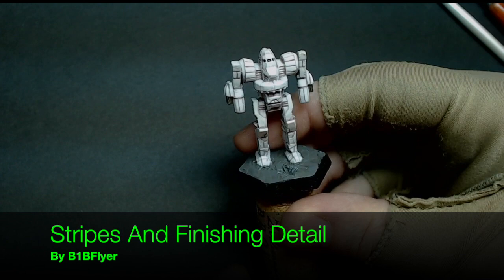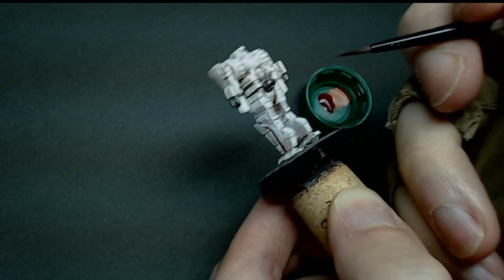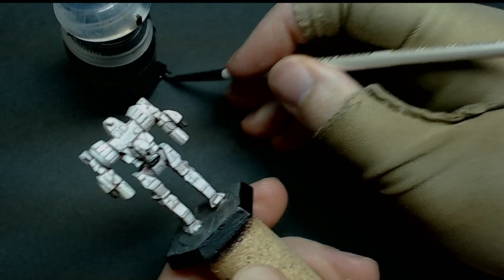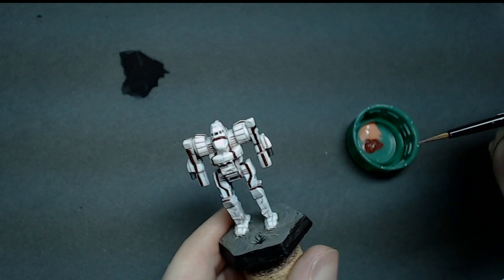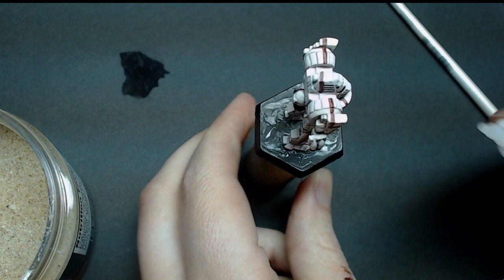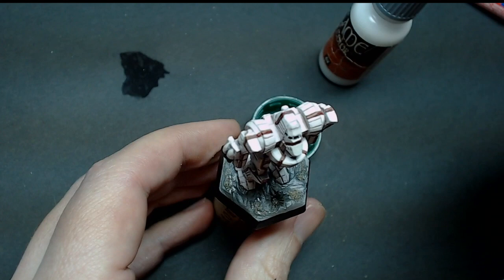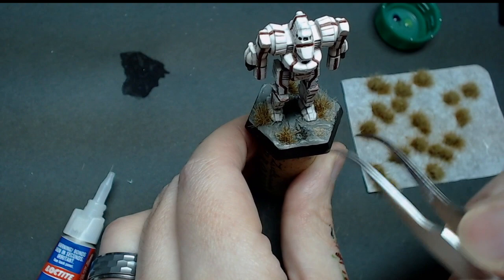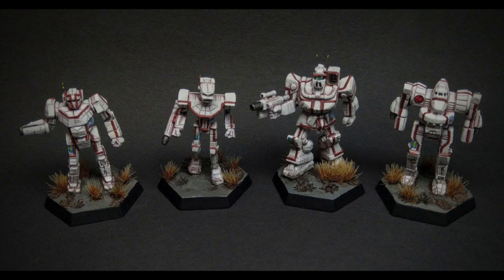Stripes And Finishing Details | Battletech Detail Painting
Here's some techniques and detail painting methods to give a great result in a short amount of time. I cover how to tackle adding stripes and small cockpit reflections as well as some ways to make your finished bases look even better.